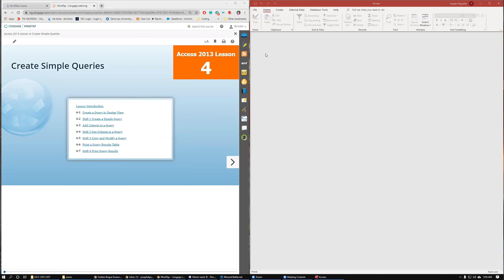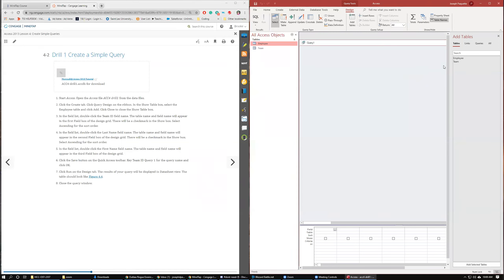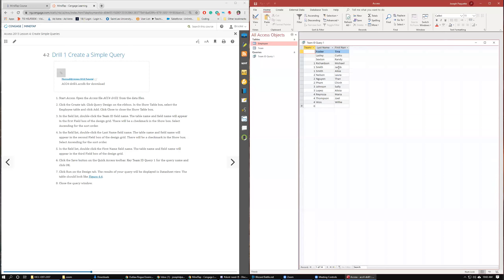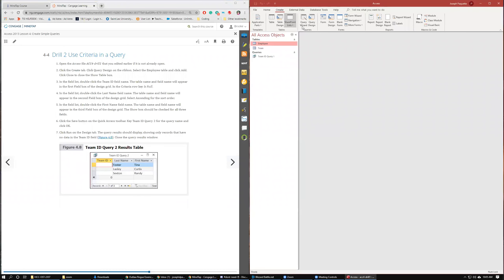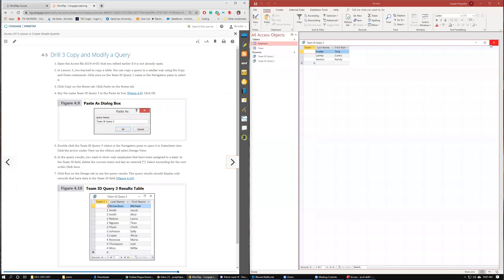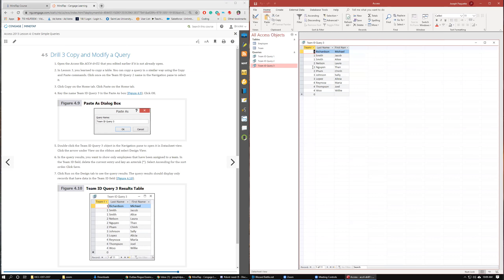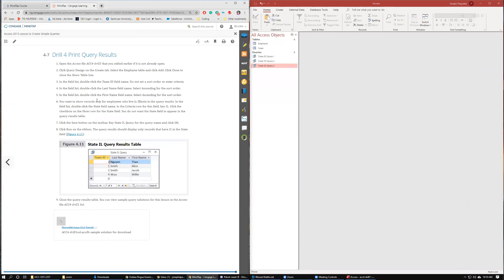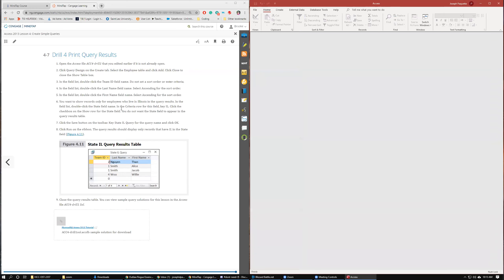OST-2357 Access 2013/2016 Tutorial Part 4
This is part 4 of the 5 part Access 2013/2016 Tutorial that is required for the OST-2357 course.